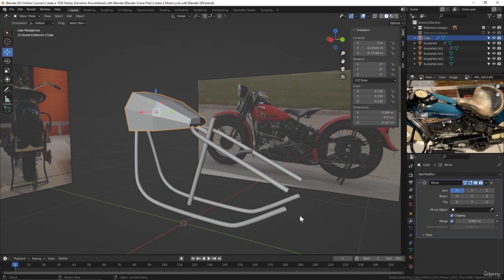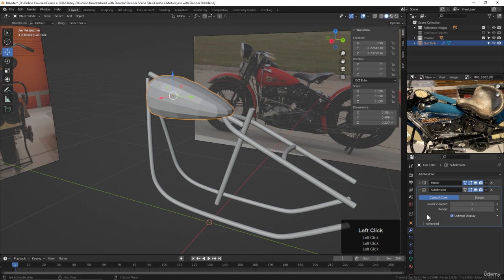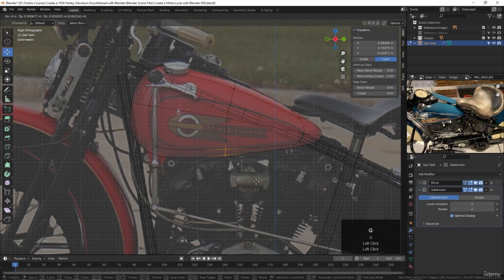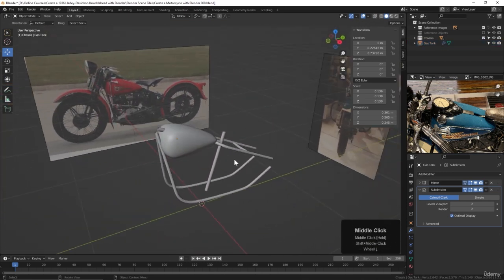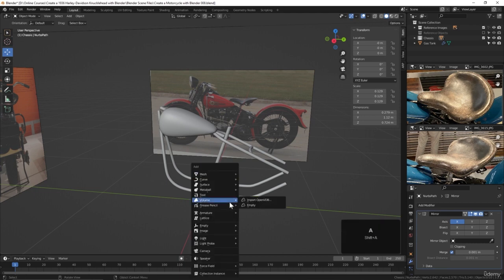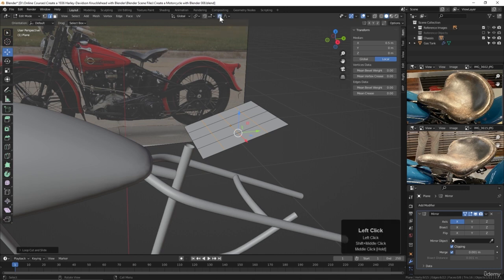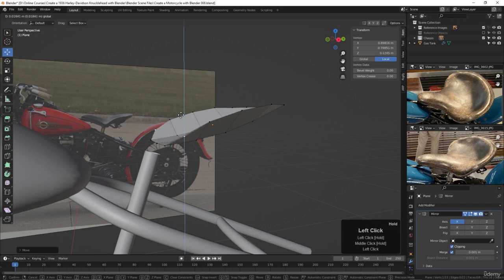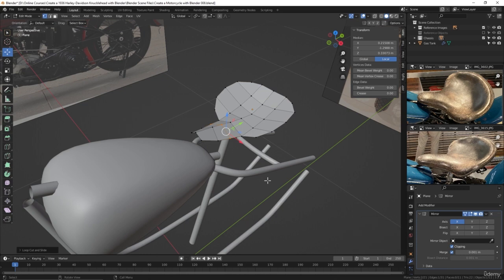5 Beginning the Seat